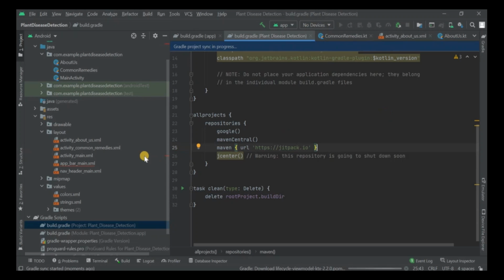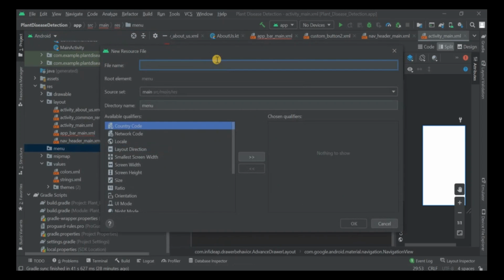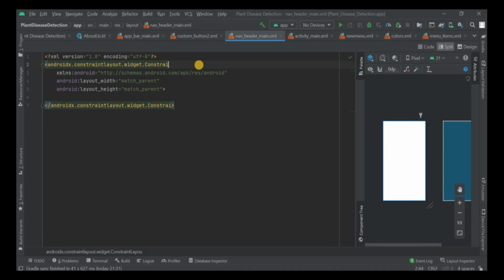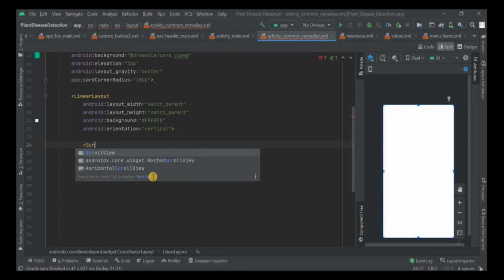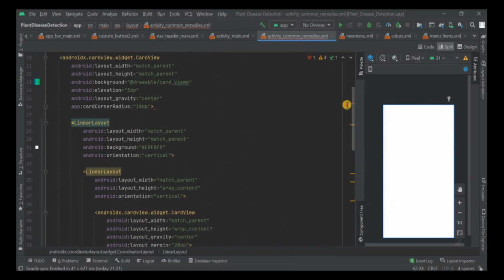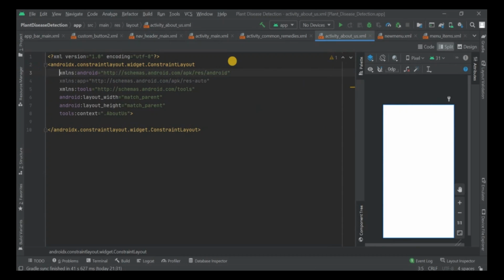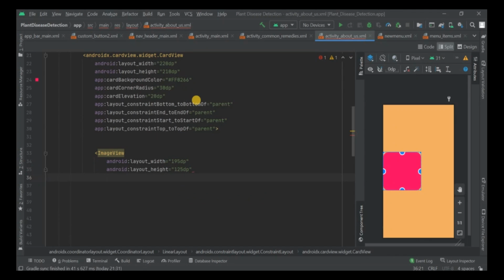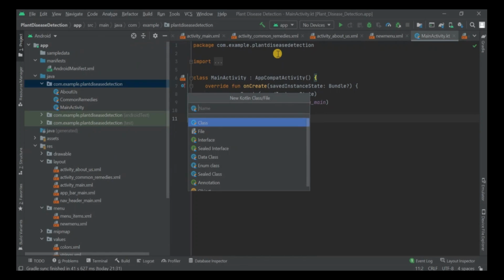Plant Disease Detection Project | Android Development with Machine Learning | PART 2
PART - 2
In this video, Plant Disease Detection app is developed using Android Studio and Machine Learning